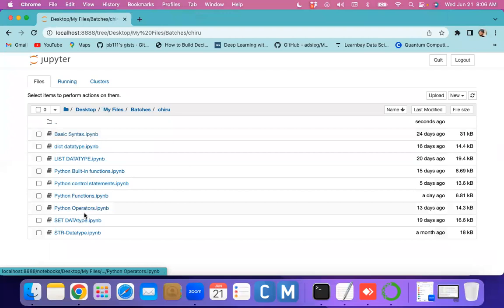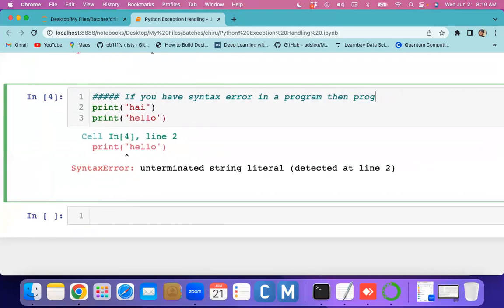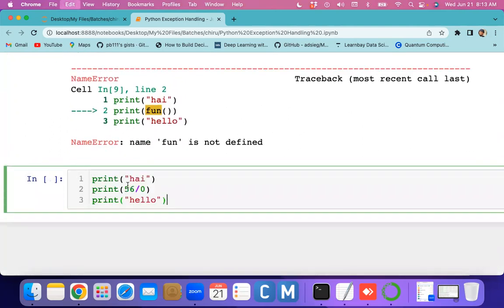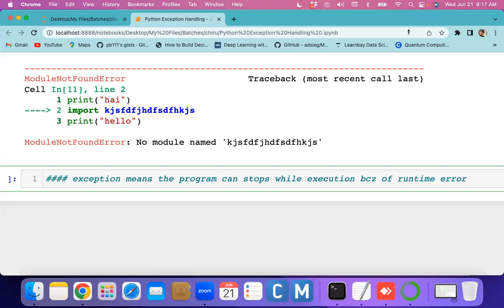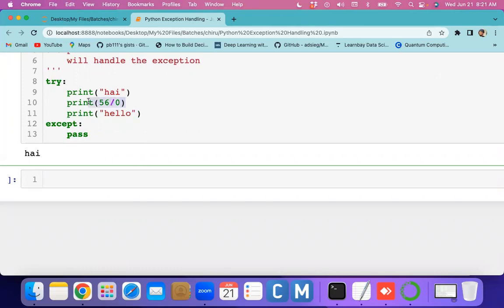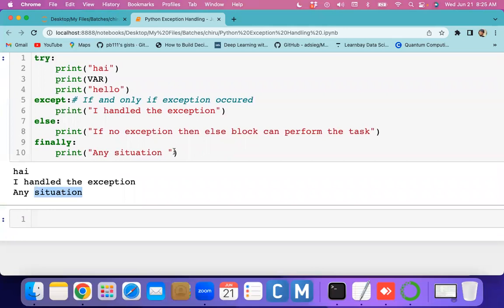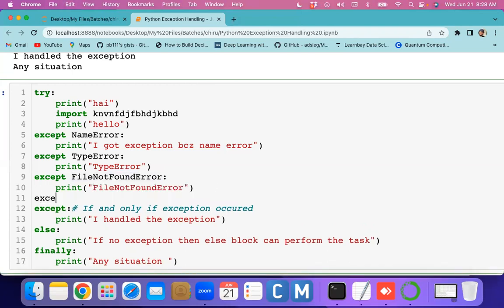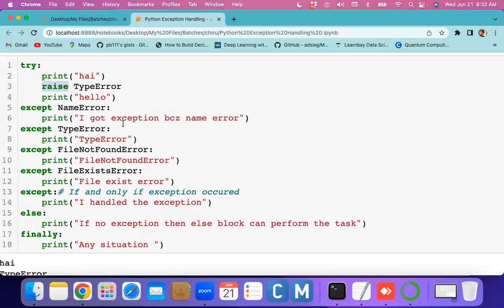Python Exception Handling Tutorial | Try, Except, Finally Explained Simply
Want to make your Python programs error-proof?
In this beginner-friendly tutorial, you’ll learn how to handle runtime errors using Exception Handling in Python.

Topics covered:
✅ What is an exception in Python?
✅ How to use try, except, else, and finally blocks
✅ Catching specific exceptions
✅ Using raise to trigger custom errors

Perfect for beginners, students, and developers aiming to write safe and reliable Python code.